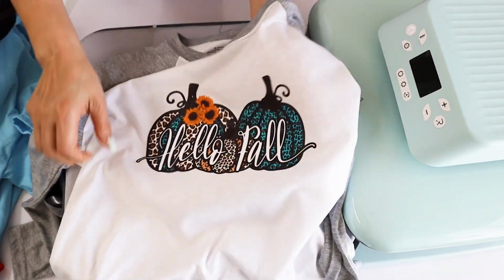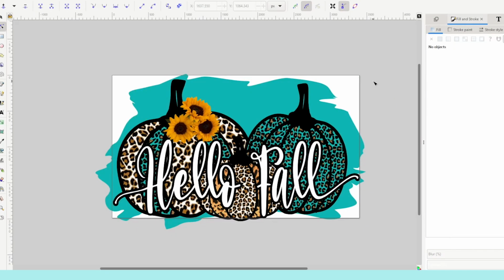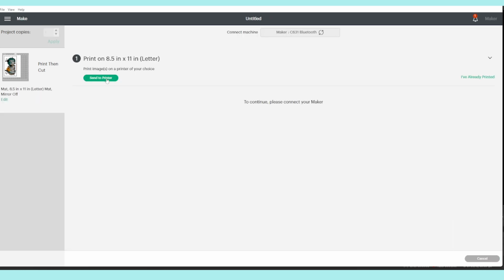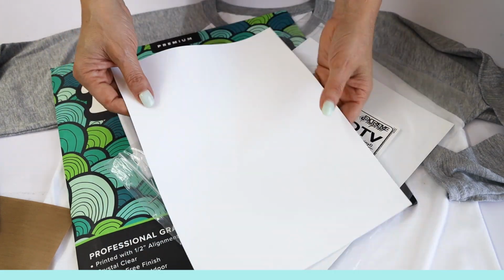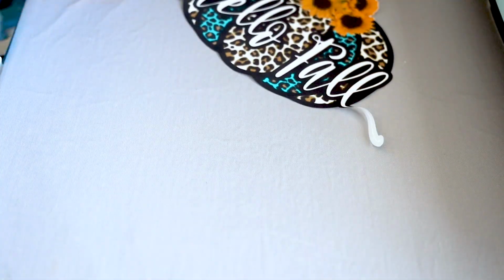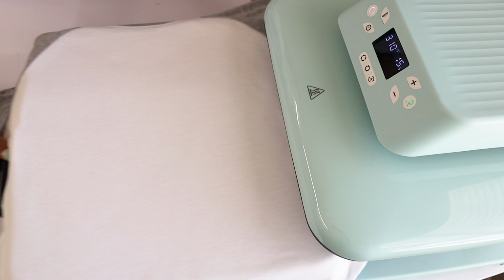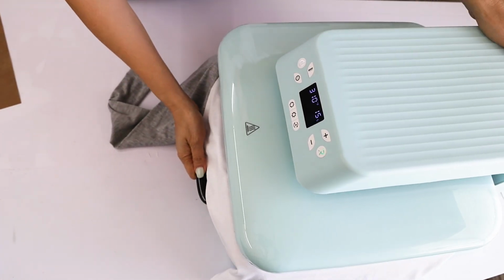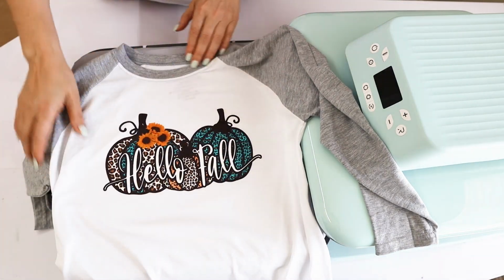How to Customize Colored Cotton T-Shirts Using EASYCOLOR DTV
Ultimate guide on how to use Siser Easy Color DTV: Learn to customize t-shirts of any color and fabric using printable vinyl and INKJET printer.

Siser EASY COLOR DTV
Siser TTD Easy Mask 8.4" x 11"
Transfer paper that I use

Cotton T-shirts